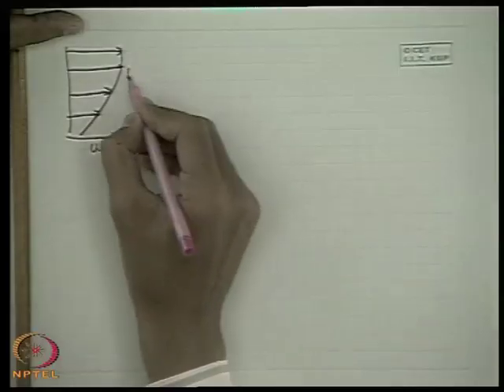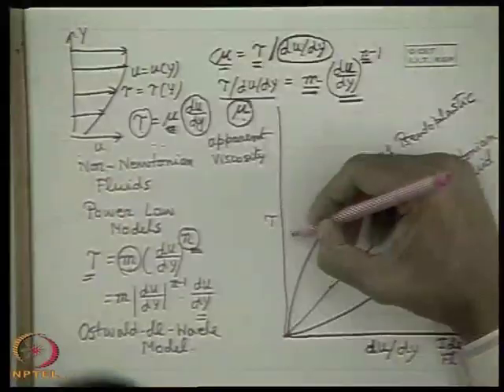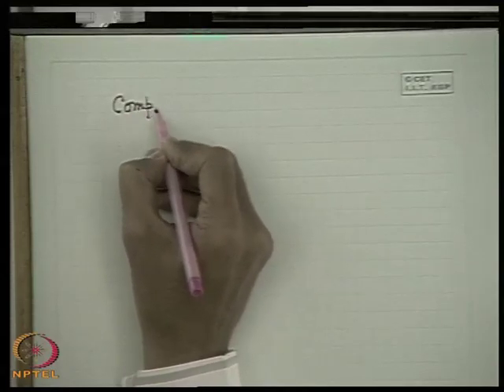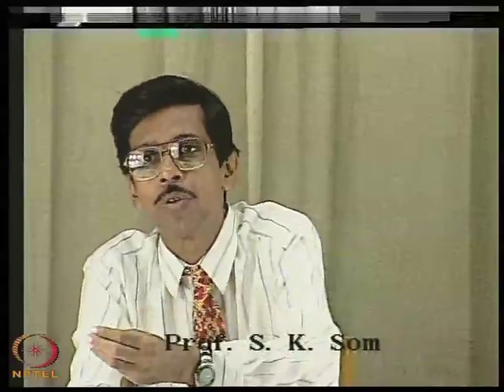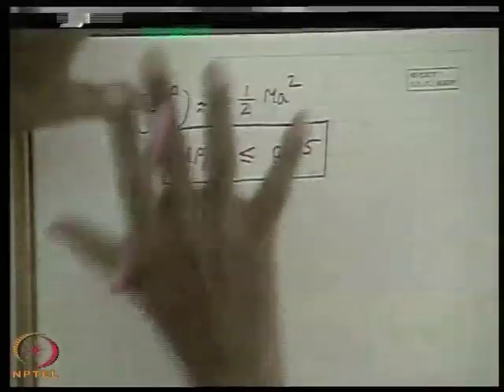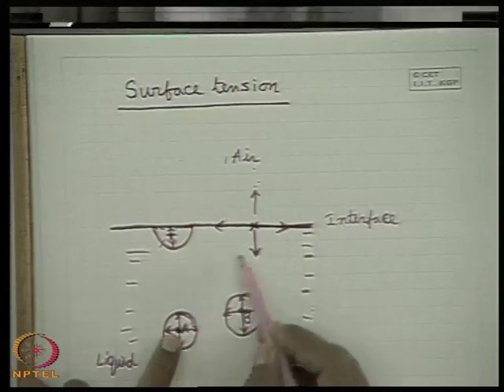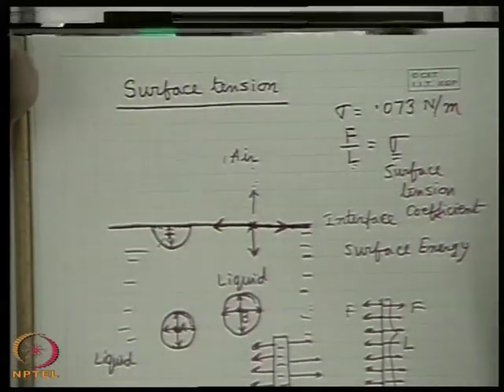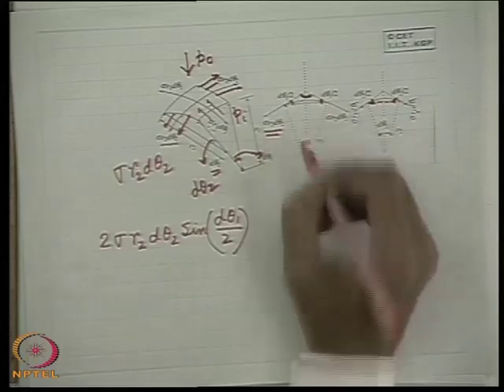Mod-02 Lec-02 Introduction and Fundamental Concepts - II